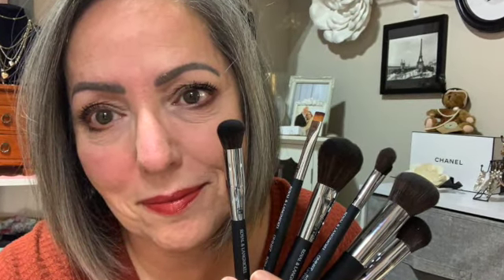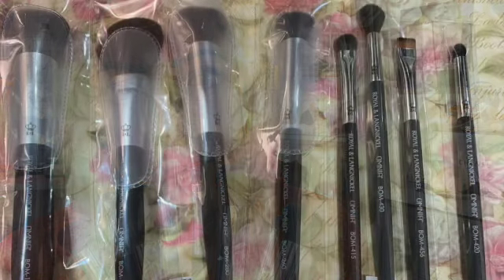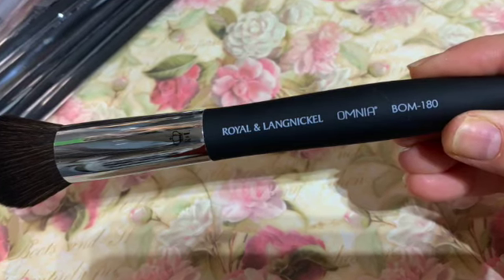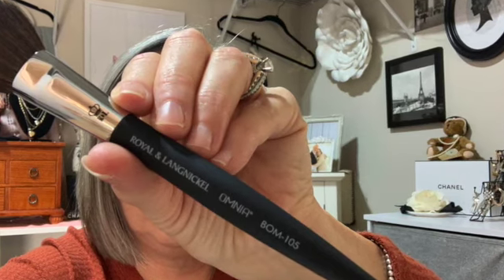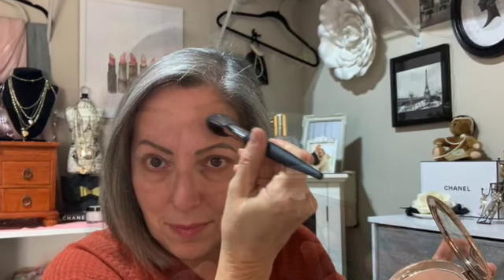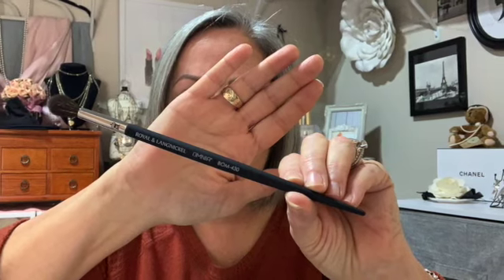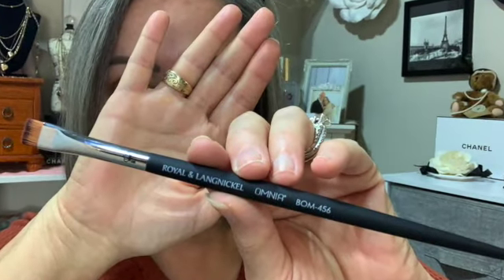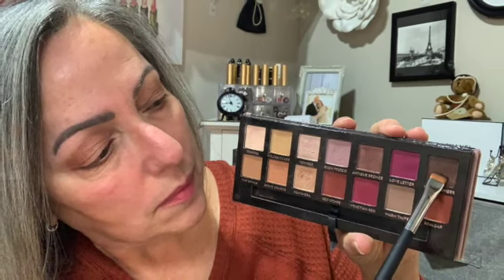INTRODUCING OMNIA MAKEUP BRUSHES . . . SELECTED BY A SPECIAL MAKEUP ARTIST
I am so excited to share with you the Omnia Artist Brush Kit featured by a very special makeup artist.  Each one of these brushes found in this Kit are hand selected for professional and personal use by makeup artist Ashley West. The brush kit is on special this week through Omnia.  The brushes are of superior workmanship which allows for perfect application performance and ease of handling.

Omnia Brush discount 60% code good only until end of week starting December 1, 2021.

Lisa Eldridge - seamless Skin foundation
Lisa Eldridge lipstick - Cinnabon
Charlotte Tilbury -Airbrush Bronzer
Blush -Praline Laura Mercier - Praline Blush
IT Cosmwtics Superhero mascara -
Anastasia Modern Renaissance -
Bobbi Brown - pink Gliw Highlighting Powder